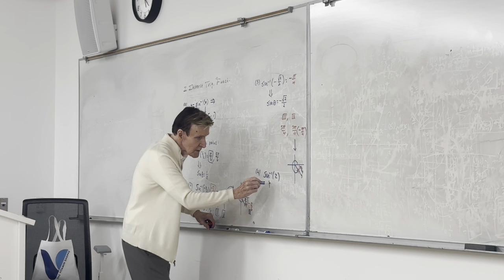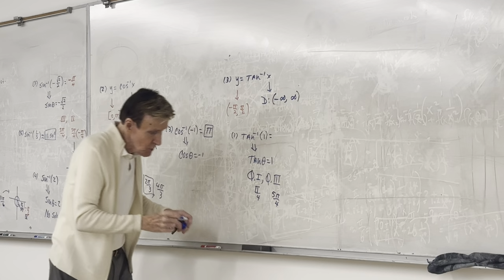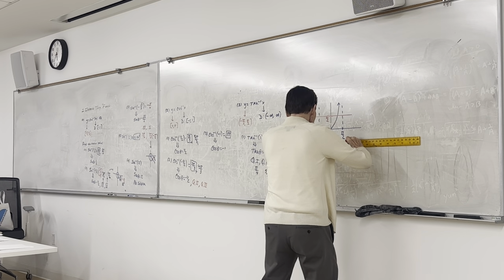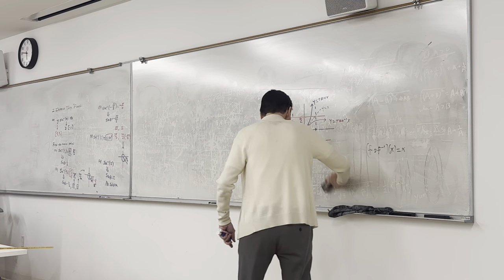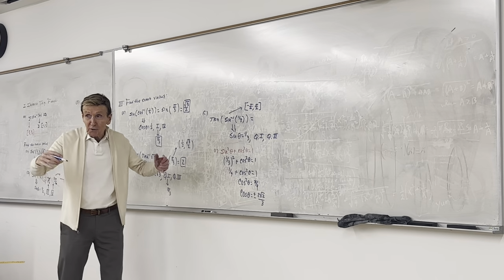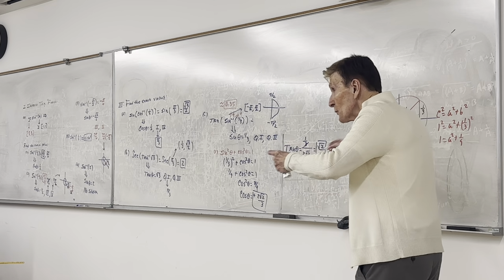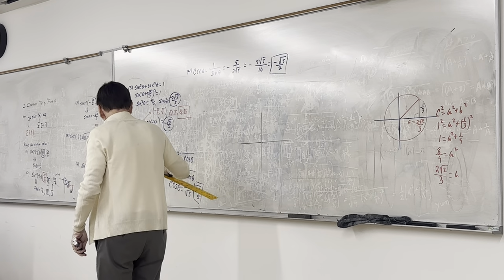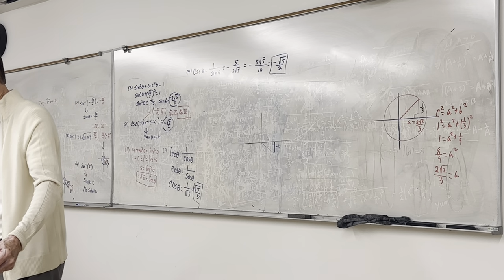Smc math2 12.9(1)